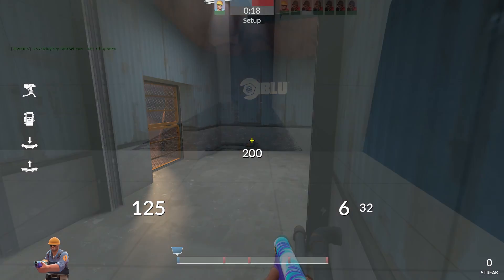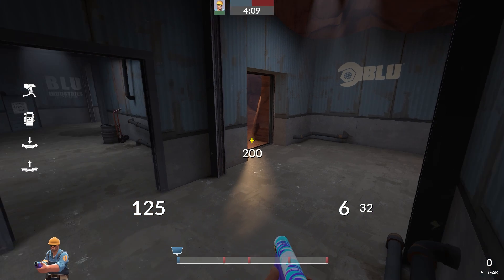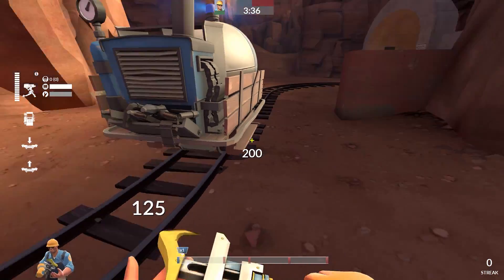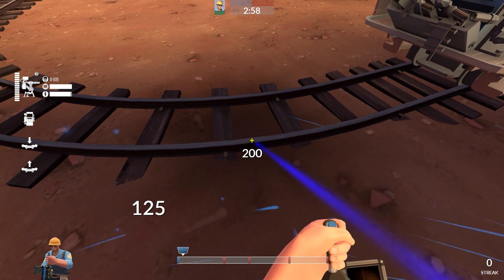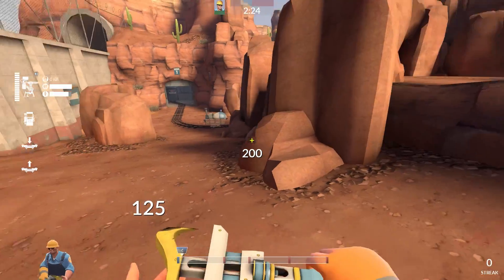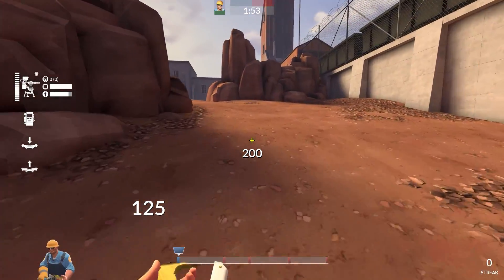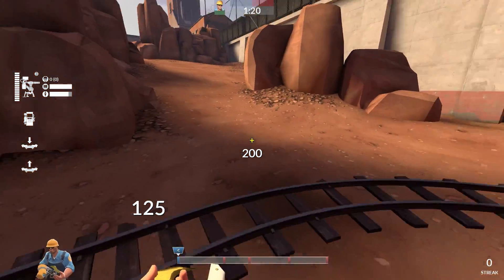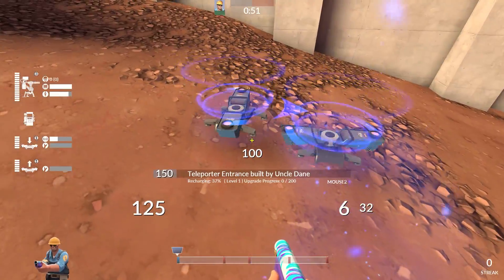How to get yourself stuck inside of your own sentry gun